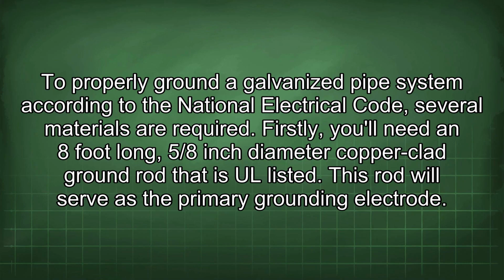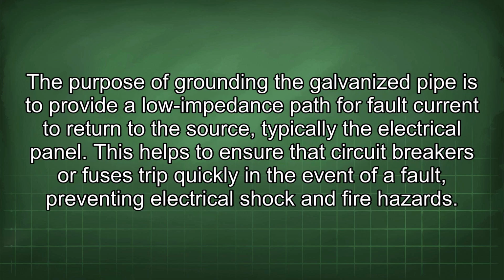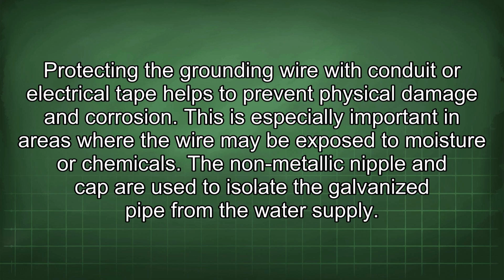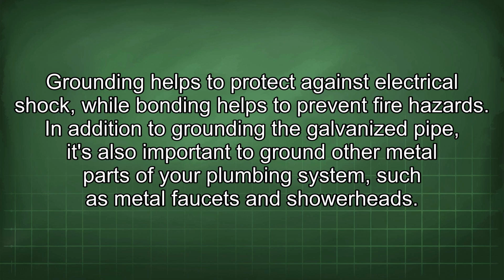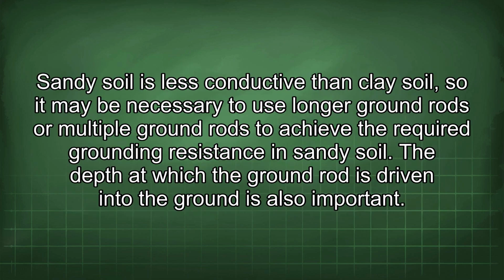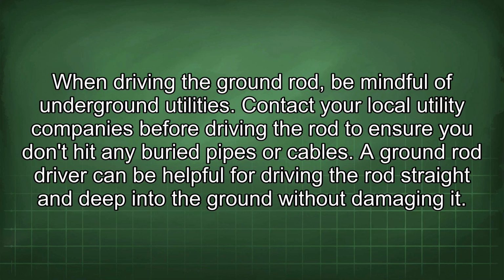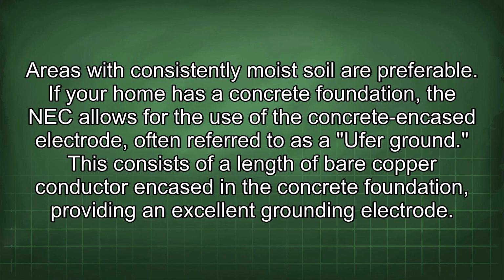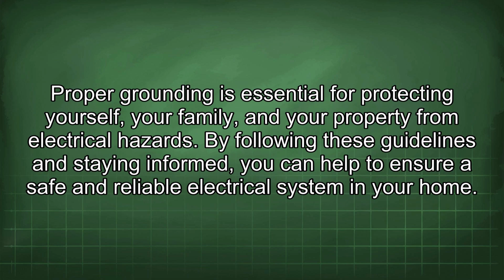Grounding Galvanized Pipe NEC Requirements and Materials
Learn how to properly ground your galvanized water pipe according to NEC standards. This video covers the necessary materials, including ground rod, wire, and clamps. Follow step-by-step instructions for a safe and compliant installation.